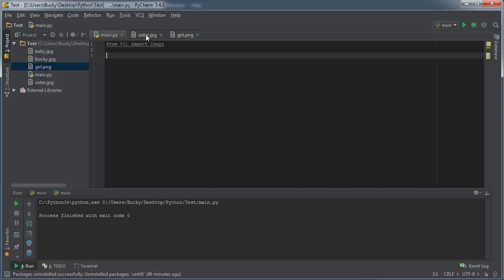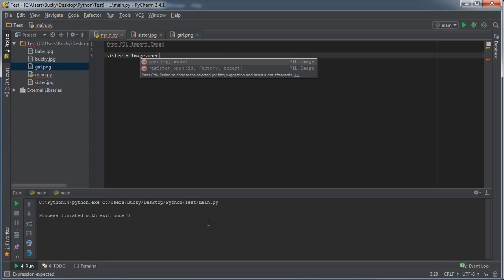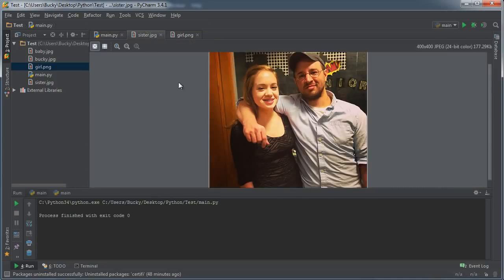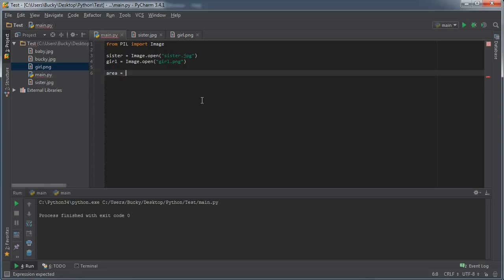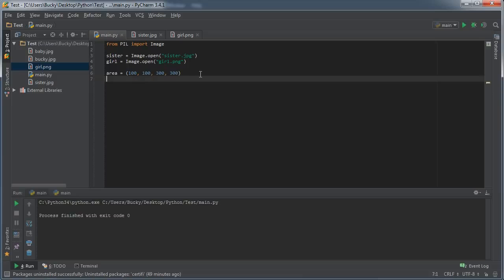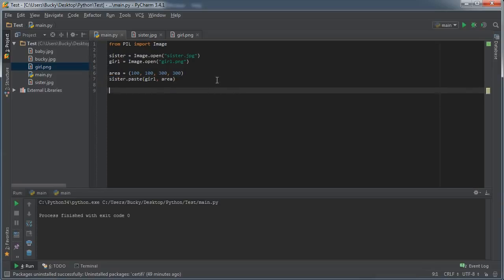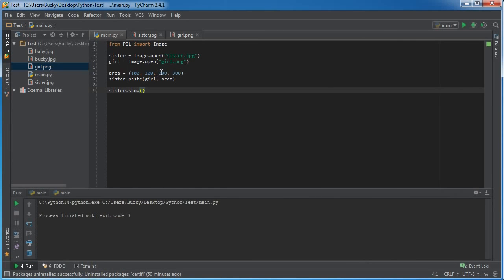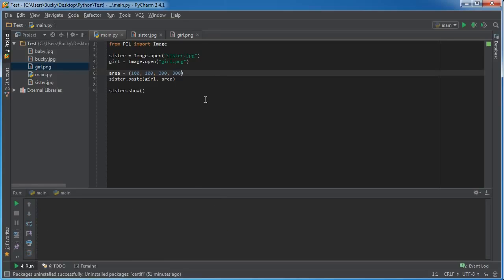Python Programming Tutorial 44 Combine Images Together YouTube